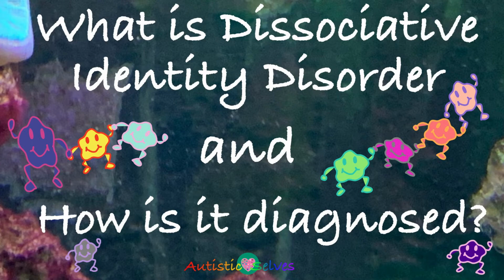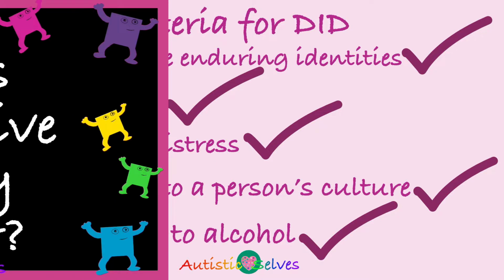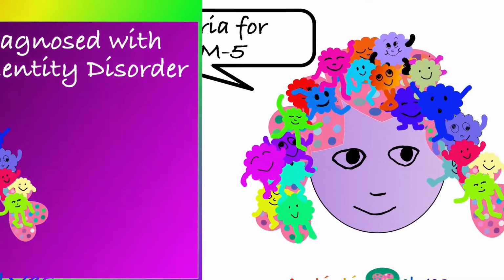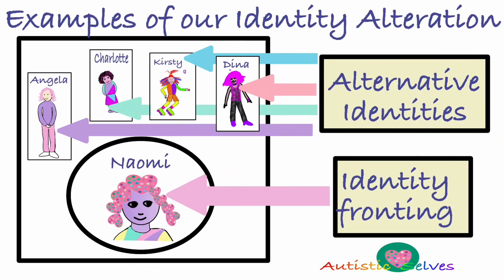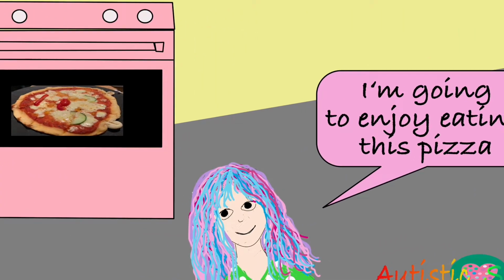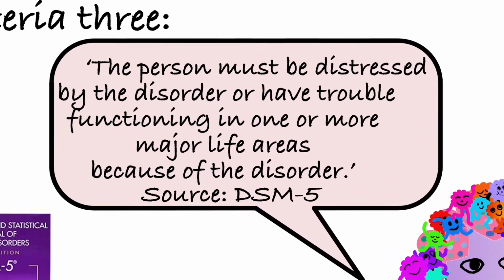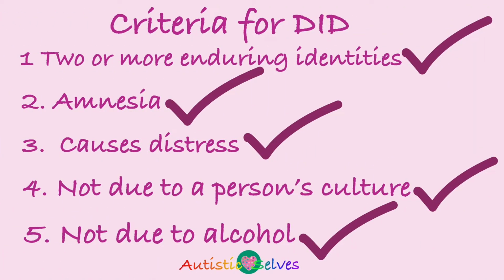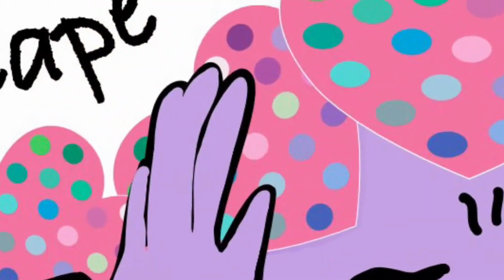What is Dissociative Identity Disorder and how is it diagnosed?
What is Dissociative Identity Disorder (DID) and what criteria from the DSM-5 must be met for a person to be diagnosed?  We explain the various criteria and give examples from our own assessment report of how and why we met the criteria needed for a formal diagnosis of DID.  Although DID is termed a disorder, we argue that, for us at least, it is actually our way of creating order and we do not see ourselves as unwell, disordered or in need of a cure.

This version of our video contains music and sound effects.  We have a sensory friendly version of this video.